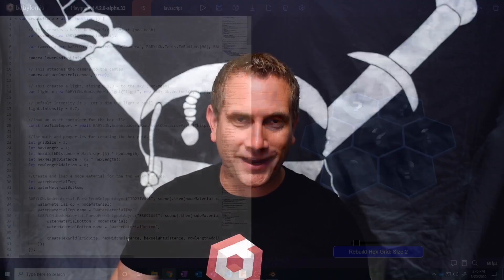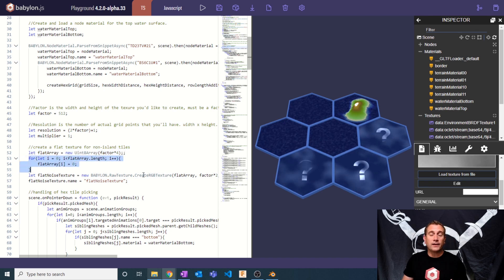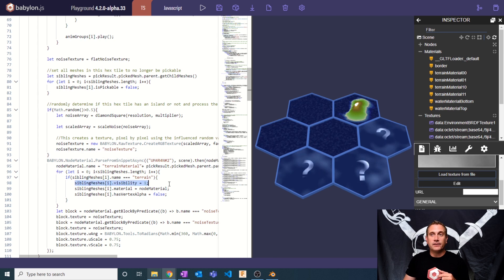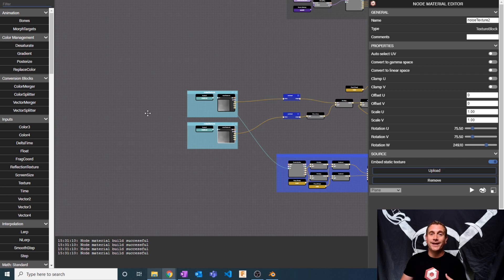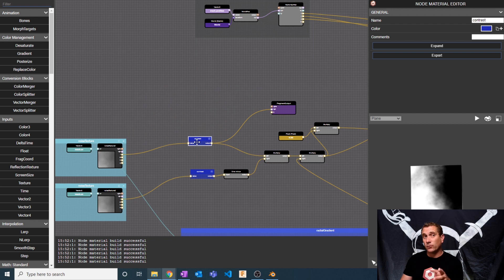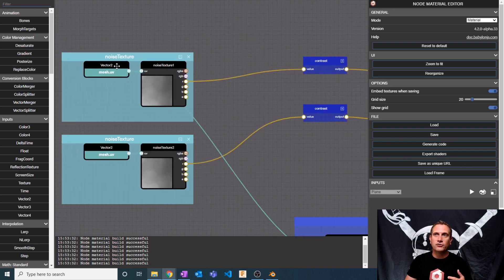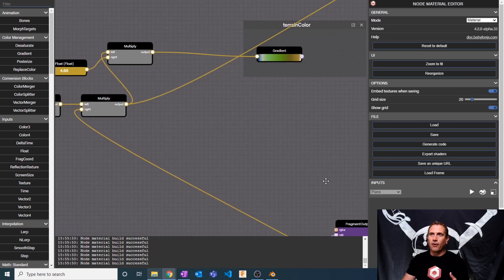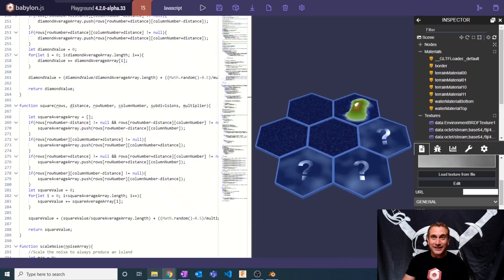Interactive Hex Tiles: Part 6 - Generating Island Terrain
It's time to make some procedurally generated islands! In part 6 of our Interactive Hex Tiles series, Jason shows us how to hook procedural noise into the Node Material, tweak it, invert it, mask it with polar coordinates, and pop out amazing looking island terrain.